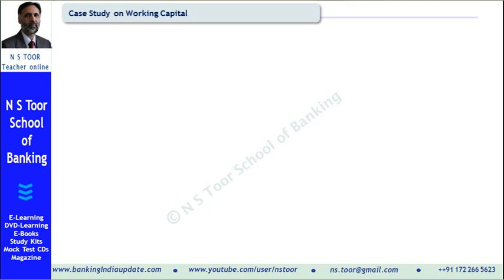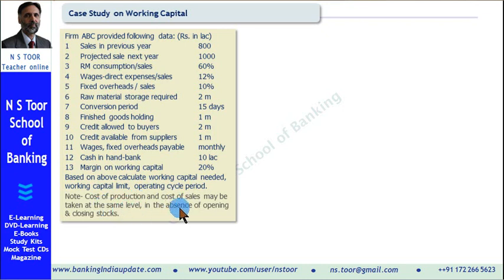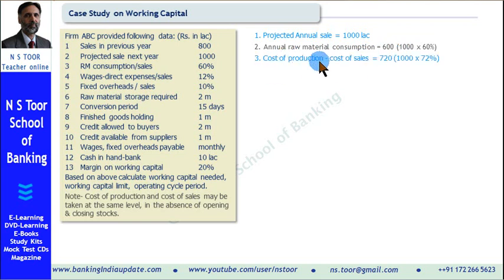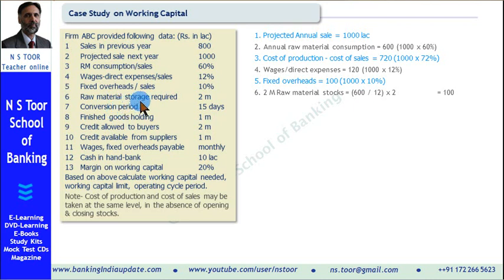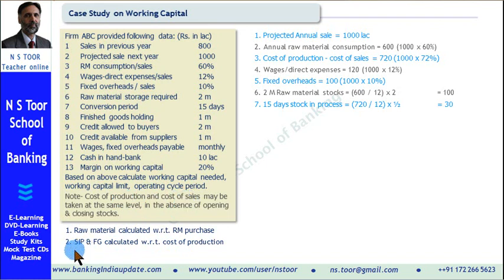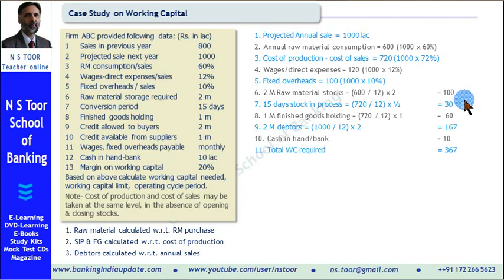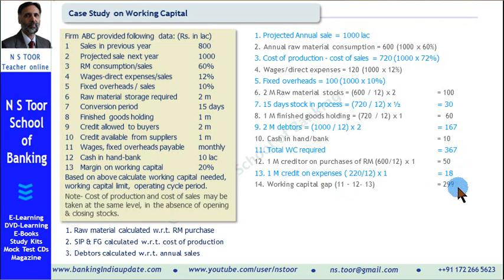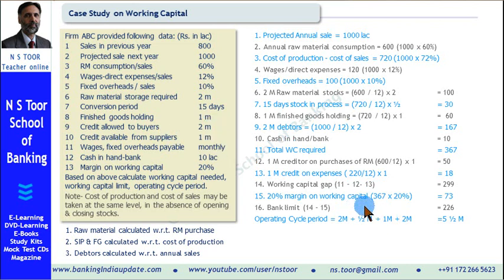Learn to calculate Working Capital Finance in 15 minutes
This video explains various concepts related to working capital for a business firm and also the method, as to how to make the calculation.